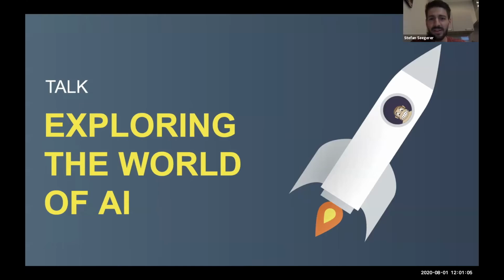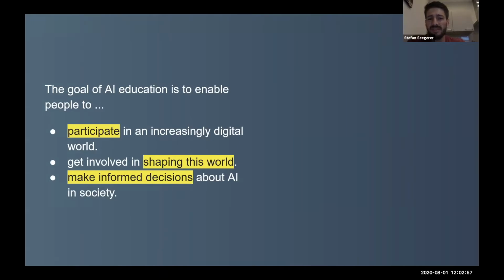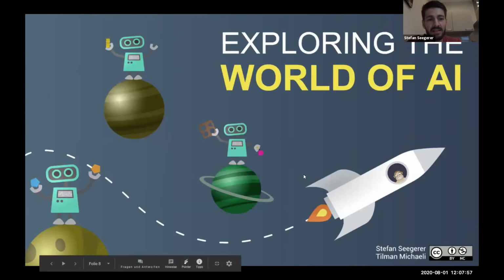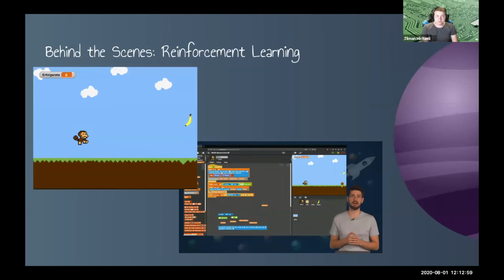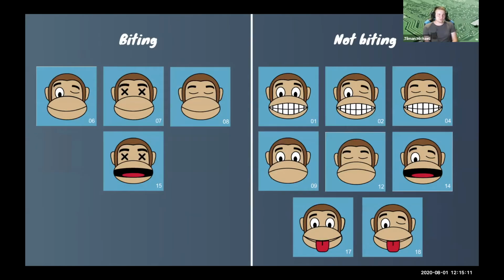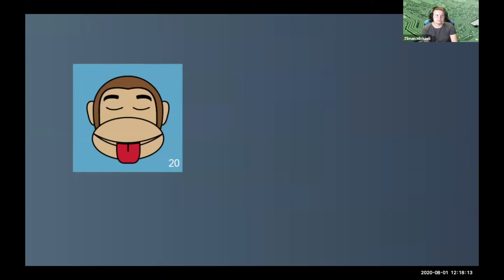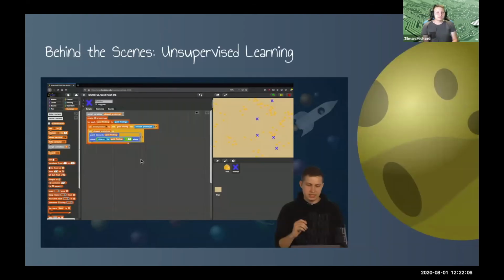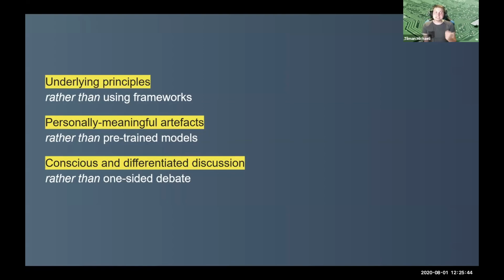Snap!Con 2020: Exploring the World of AI - Short Talk by Stefan Seegerer and Tilman Michaeli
The possibilities of artificial intelligence and its influence on our everyday lives are expanding rapidly. To participate in an increasingly digital world and make informed decisions about AI and its impact on our society, everyone needs a basic understanding of AI. Only by understanding the underlying principles and ideas everyone is able to assess the possibilities and limits of AI and actively shape our society. With “Exploring the World of AI” we developed a MOOC guided by constructionist learning theory enabling everyone to learn about AI.

In this talk, we present the corresponding curriculum that covers the fundamental ideas and underlying principles of artificial intelligence and machine learning as well as a look at the broader picture. Furthermore, we highlight different interactive applets, Snap! programming tasks, videos, and additional exercises employed within the course. We demonstrate how the MOOC enables the participants to actively create ML-artefacts, breaking open the black box and therefore demystifying AI.